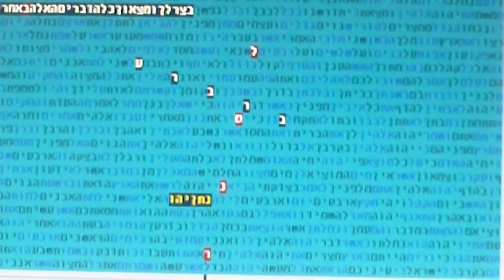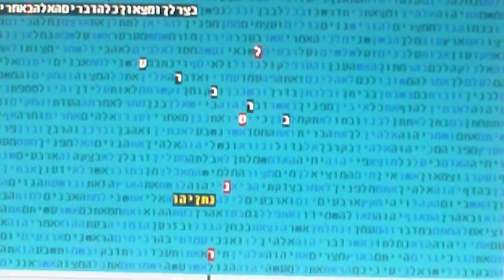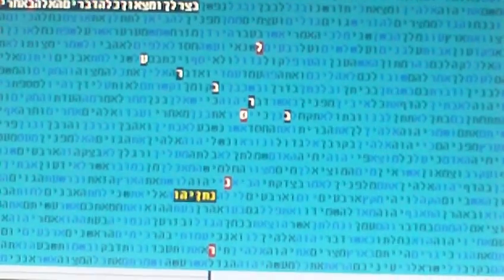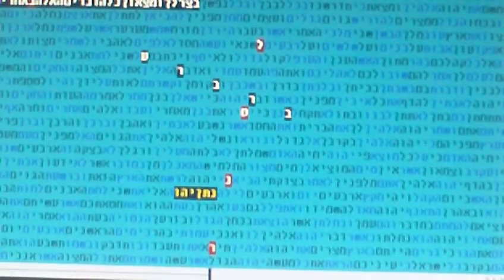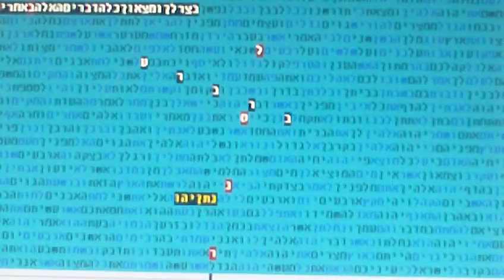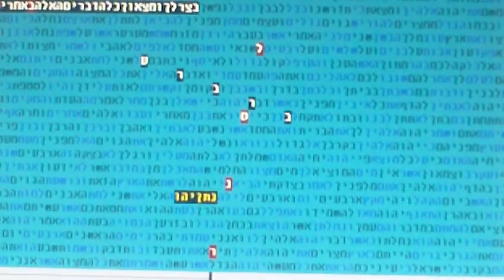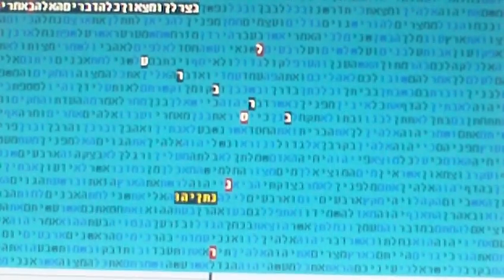Plesner in bible code Glazerson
Plesner in bible code